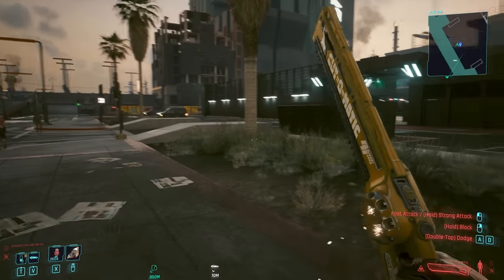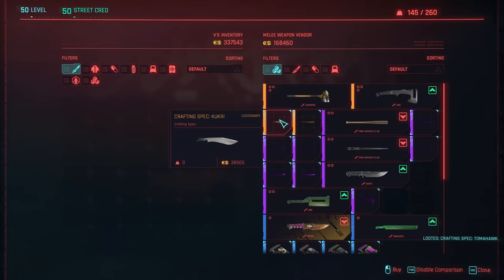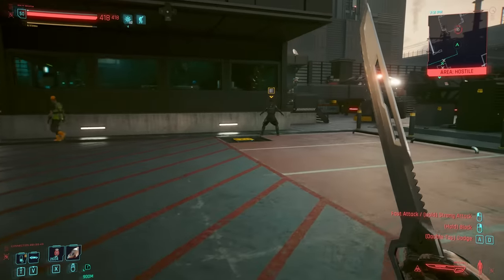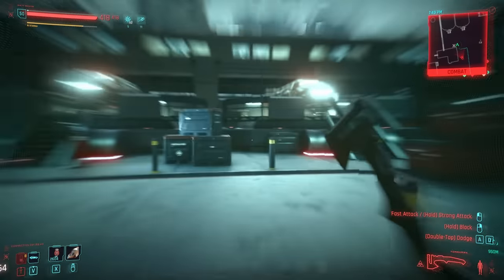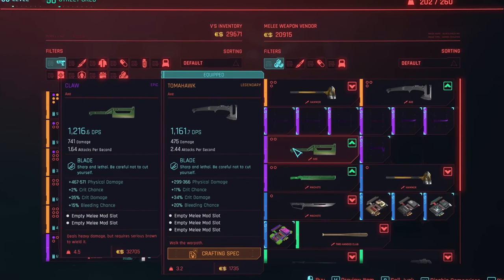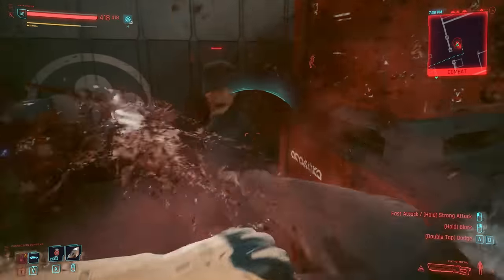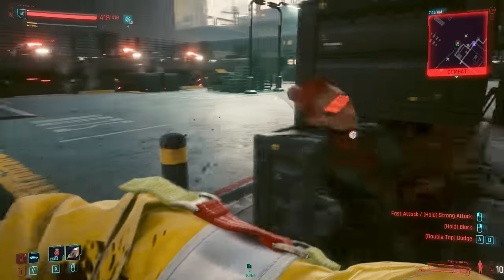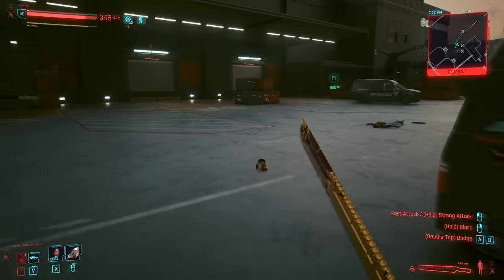All Blade Tools Ranked Worst to Best in Cyberpunk 2077 (1.6)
Bladed weapons are easily one of the most powerful ways to structure a build in Cyberpunk 2077. Whilst Katana’s and knives often take the limelight, this video will focus on the often underappreciated machetes, axes, and the extremely gruesome chainsword!

Dark Fantasy Studio Music by Nicolas Jeudy (Premium License Holder)

TIMESTAMPS
00:00 Intro
00:40 Perks & Cyberware
01:07 Kukri
02:30 Machete
03:39 Tomahawk
04:46 Claw
05:50 Razor
07:26 Cut O Matic
09:19 Conclusion